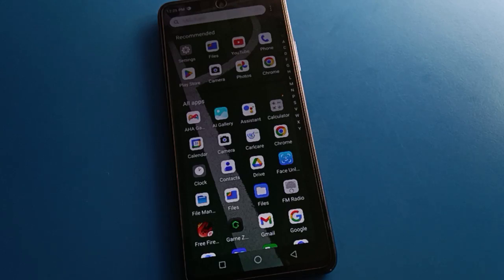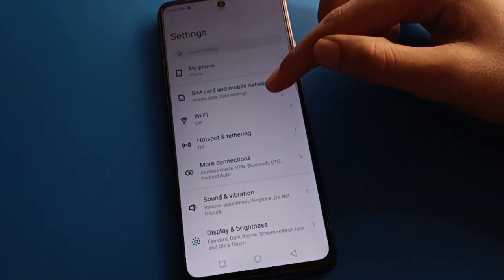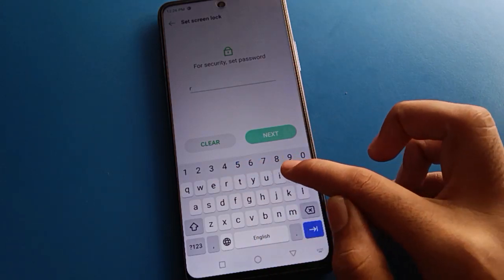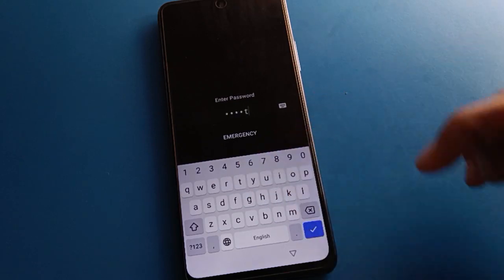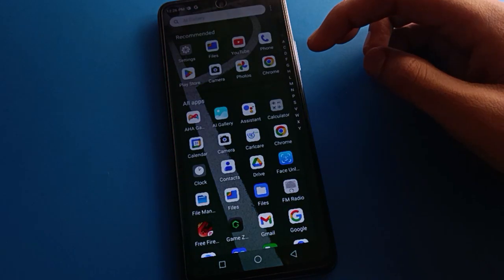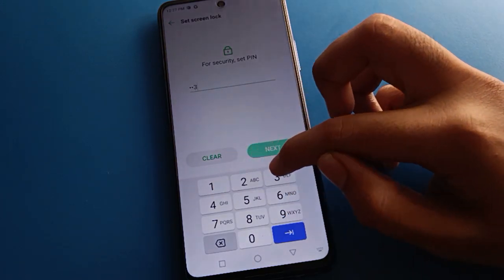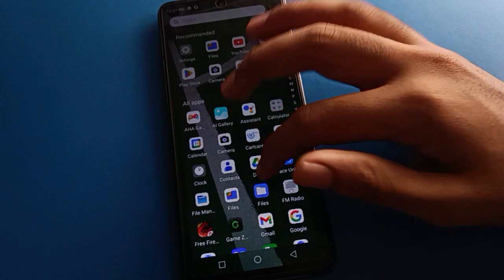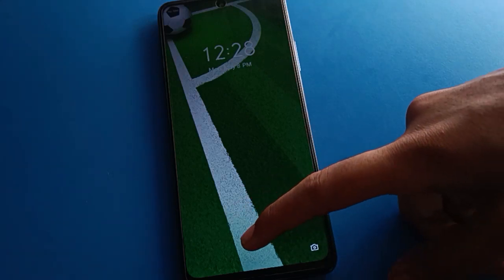Password security setting Tecno pova 3, how to setup lock screen password tecno phone